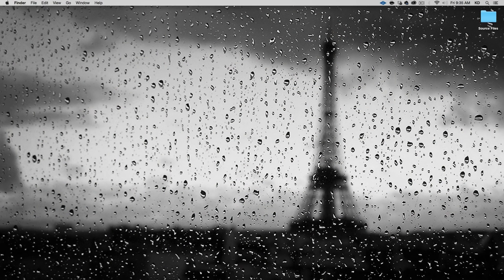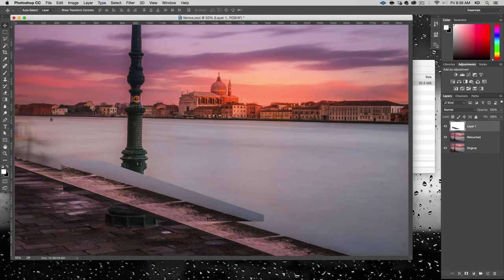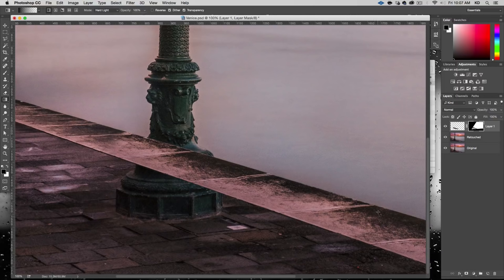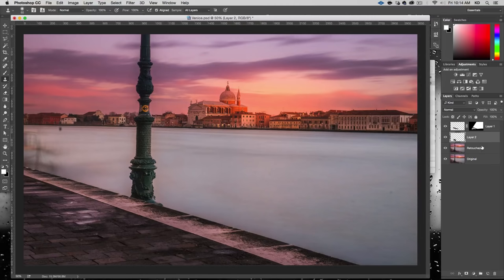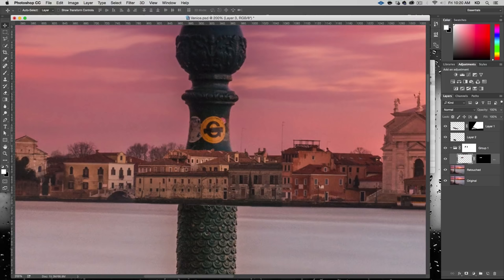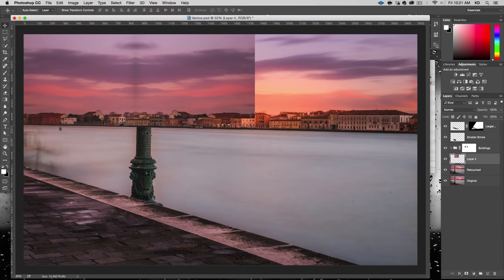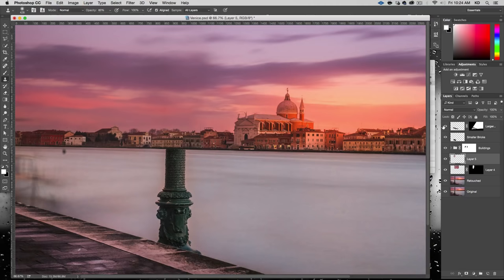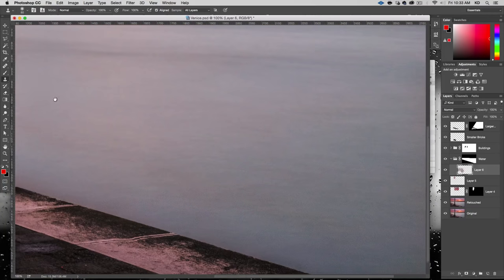How to Remove Anything from a Photo in Photoshop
In this episode I show you how to remove ANYTHING in Adobe Photoshop.

The most important thing is being able to make a selection and then using the right tools in Photoshop to replace the area that is now empty pixels.